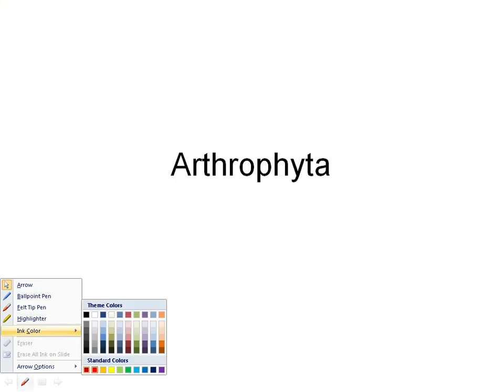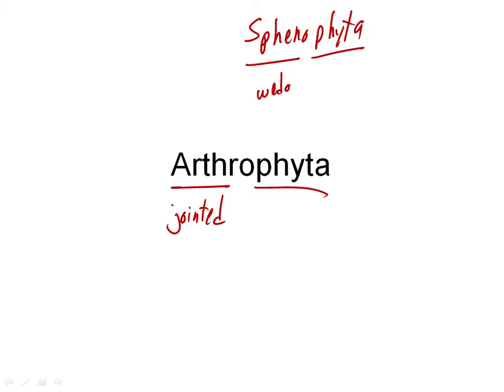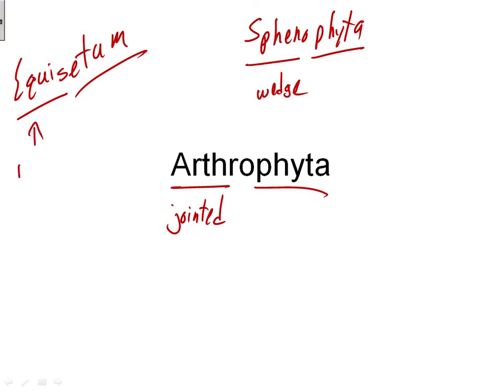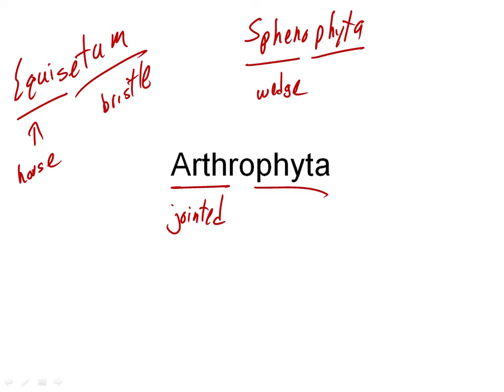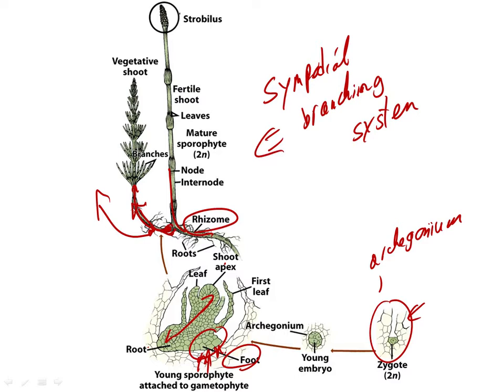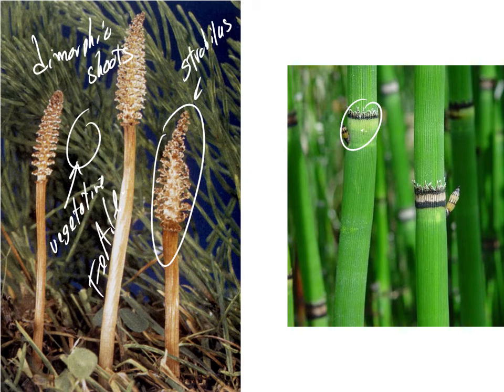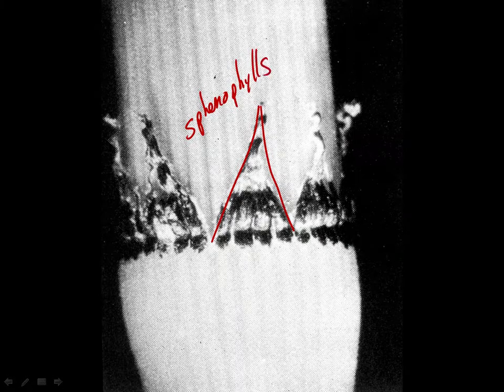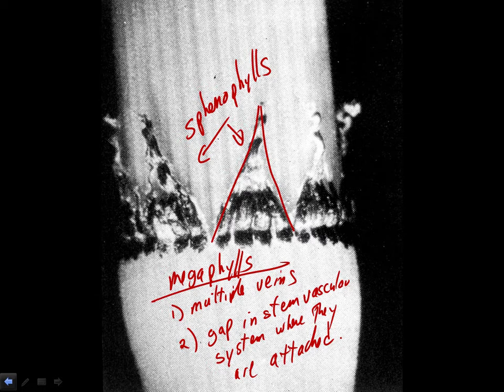21 Arthophyta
Index to video:
Start: 0:00
First look: 2:37
Life cycle: 4:07
Whorled leaves and branches: 7:52
Dimorphic shoots: 8:58
Sporangiophores and spores: 13:06
Sporocytes: 19:41
Sporangiophore: 20:42
Elaters: 21:23
Spores to gametophytes: 25:42
Antheridia and archegonia: 26:32
Life cycle: 28:34